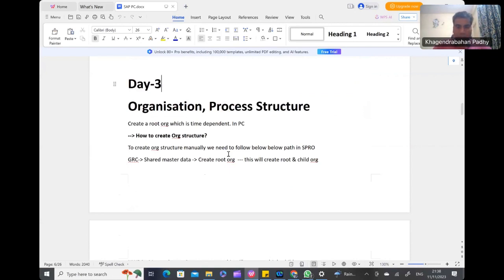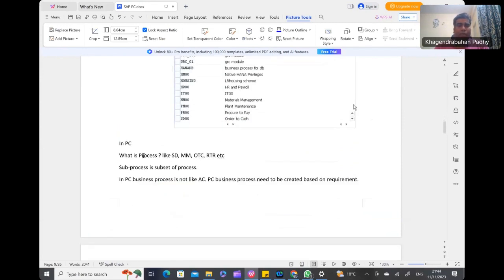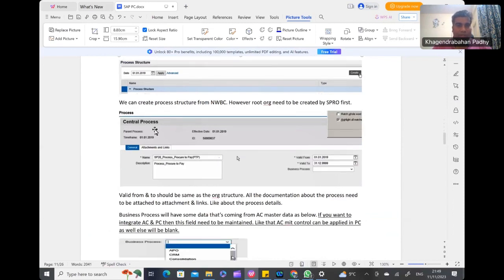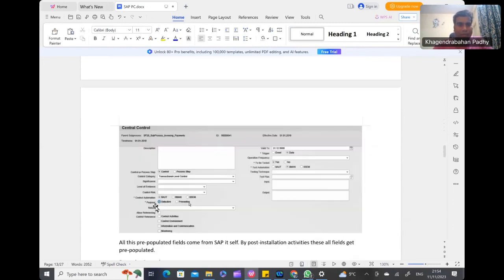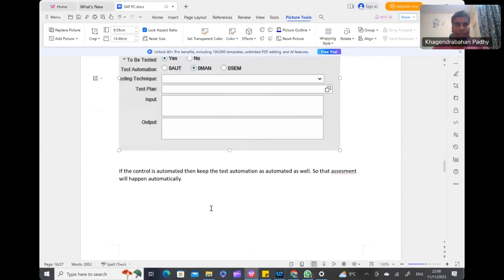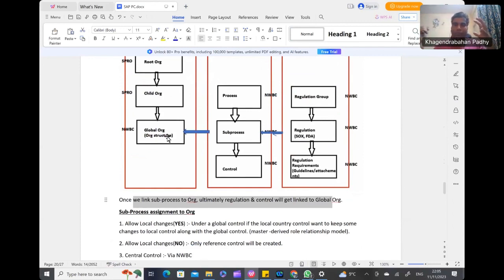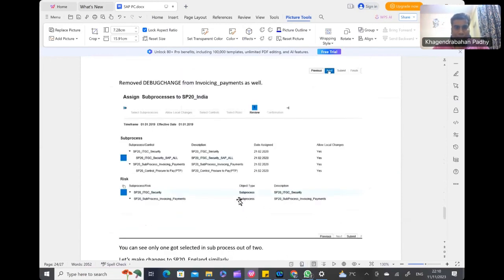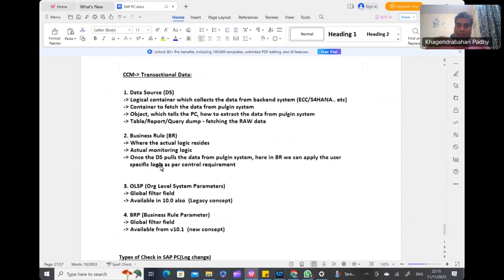SAP Process Control (PC) Root Organisation Structure | Process , Sub Process, Control | Lecture-3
SAP GRC Process Control.
This video is in continuation from Lecture-2.

In this video we are talking about SAP GRC PC (Process Control) with hands-on practice to Root Organisation/ Child Org Structure creation, Process/subprocess/Control creation & aligning it with Root Org setup of SAP Process Control (PC) .

Interested students, consultants can watch this space to learn SAP Process Control (PC) with real-time examples.